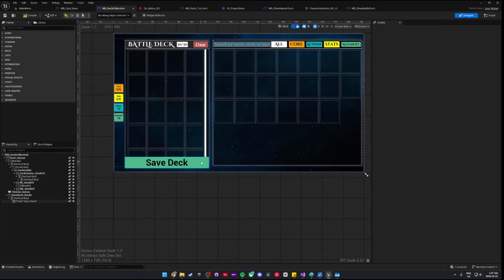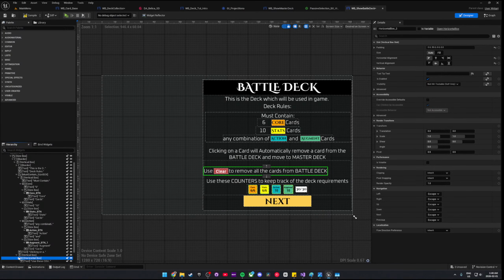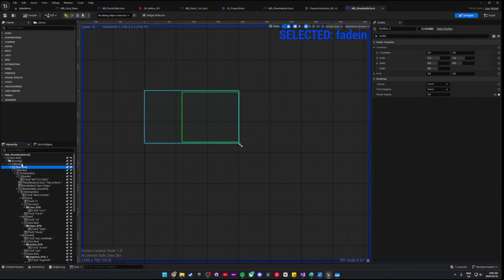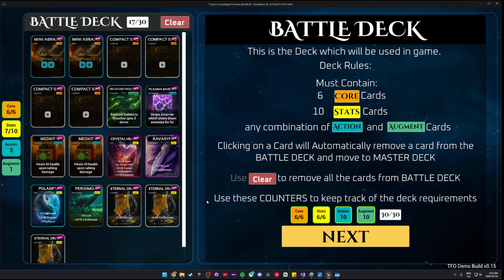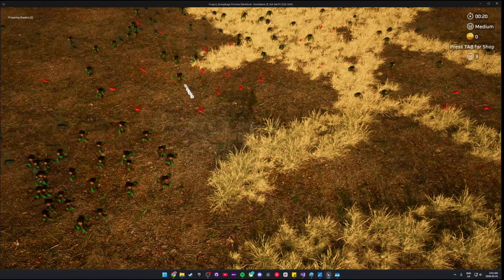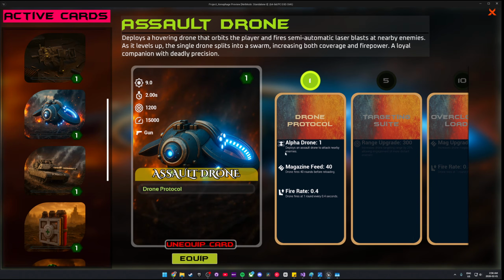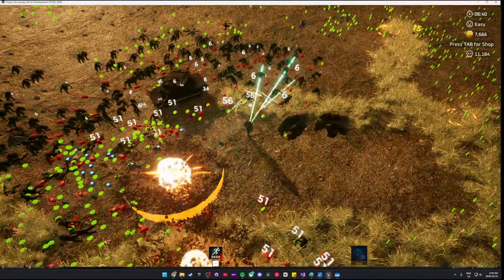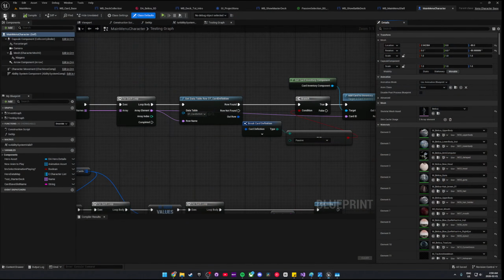The Final Oath - GameDevelopment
Building my Debut game, The final Oath. Demo is live on steam now